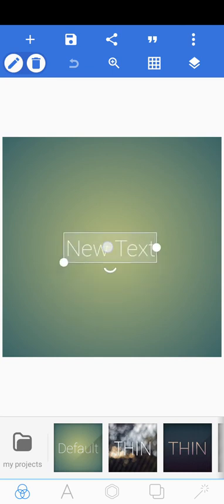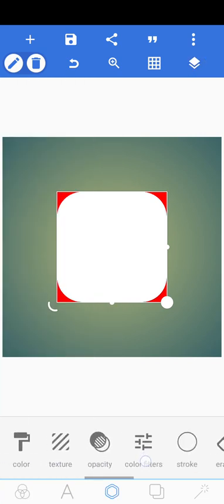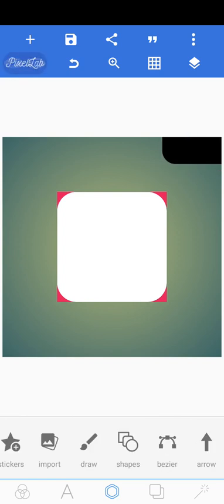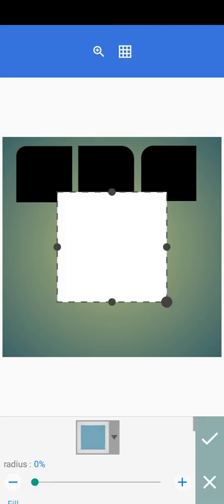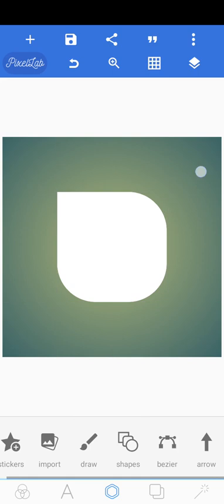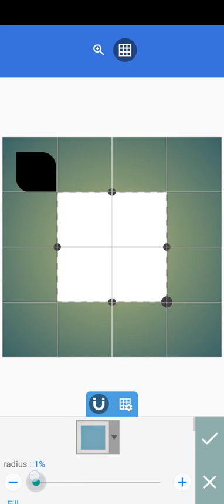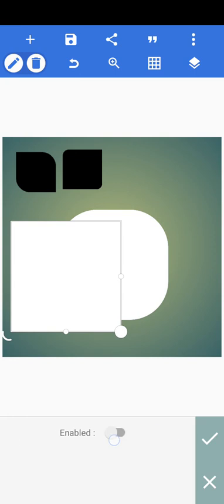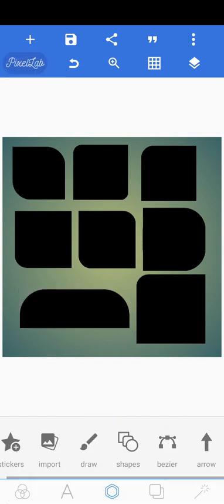HOW TO EASILY CREATE CUSTOM SHAPES IN PIXELLAB LIKE A PRO USING SHAPES.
Welcome to the best video on how to create custom shapes in pixellab like a pro using shapes.

In this video, you will learn  the fastest and easiest way on how to create beautiful custom shapes.

You will get to learn how to use the pixellab app tool to create custom shapes.

graphic design introduction to pixellab for beginners pixellab interface tutorial
pixellab introduction

Timecode

00:00 intro
00:21 mask tool
03:59 cropping shapes
05:02 Grild line
08:23 merge shapes